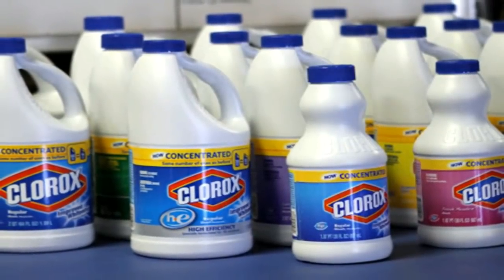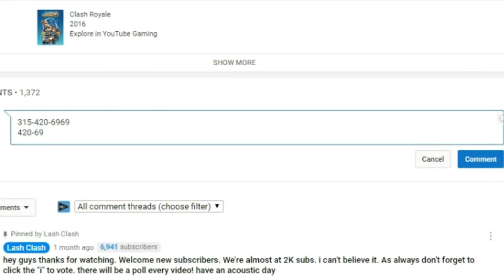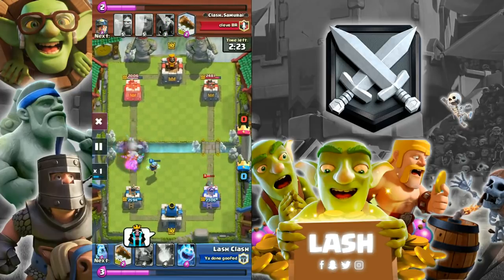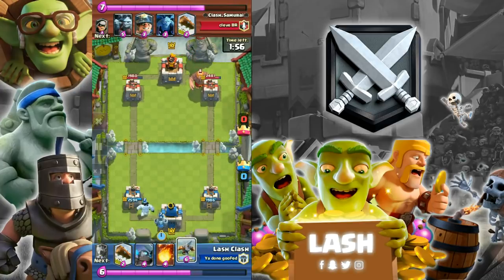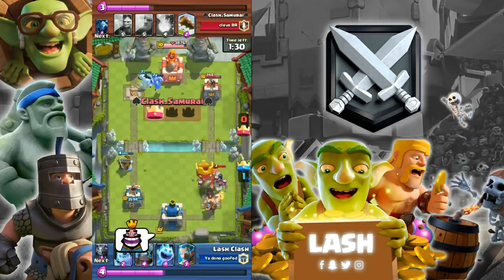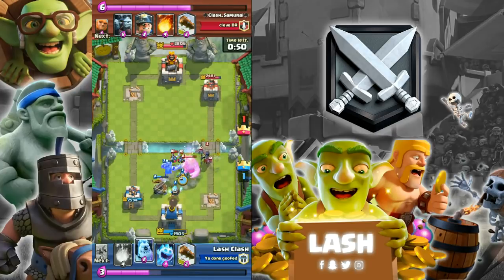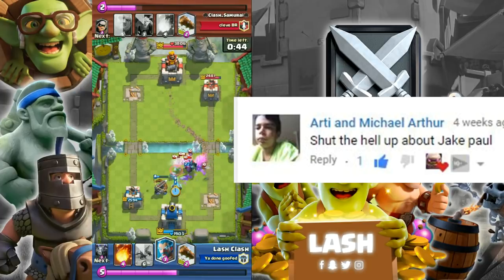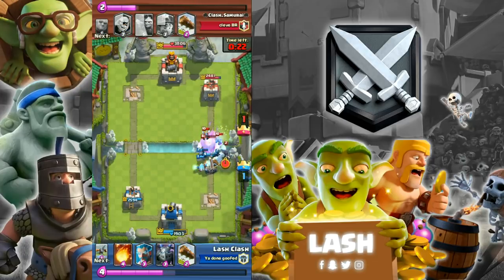DO NOT PLAY CLASH ROYALE ON IPHONE X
Don't play CLash ROyale on the new iphone x. The new swipe to home button will certainly screw you over. Also the black band is very annoying and could block troops behind your opponents king tower.

Facebook? terminated due to cyberbullying :(
Musical.ly: kys
PRODUCTS I ENDORSE!!!
What is Clash Royale?
Enter the Arena! From the creators of Pay2Win comes a real-time multiplayer game Based off of medieval warfare and 9/11 - Clash Royale.
Deploy troops and spells to 9/11 your opponents twin crown,towers then go for the main king tower!

*I sexually identify as blue ice G Fuel. Ever since I was a small girl I dreamed of giving people energy by forcing myself down their throats and helping them make gains. People say to me that a person being a tub of G Fuel is impossible and that I'm fucking retarded but I don't care,I'm beautiful just the way I am. I'm having a plastic surgeon chop me up small enough until I can be dissolved into a bottle of water and flavor me so I'm blue ice flavor. From now on I want you to call me 'blu' and respect my right to give you energy and tell you to use code KEEM when you buy me. If you can't accept me you're a powderphobe and you need to check your white fueled privilege. Thank you for being so understanding.*